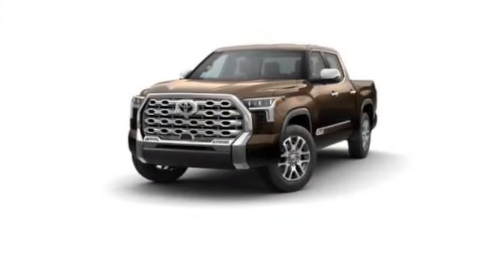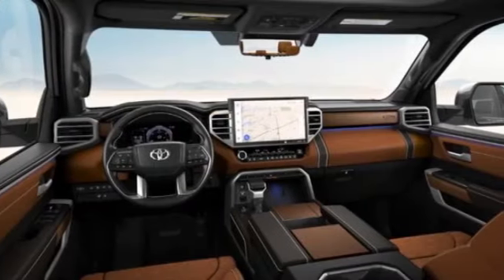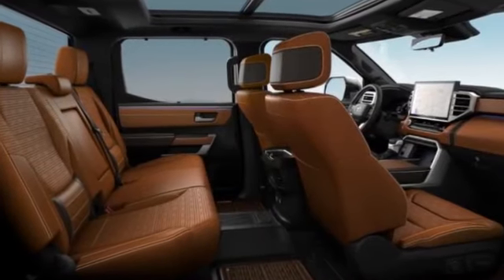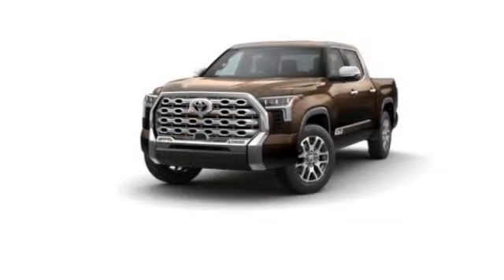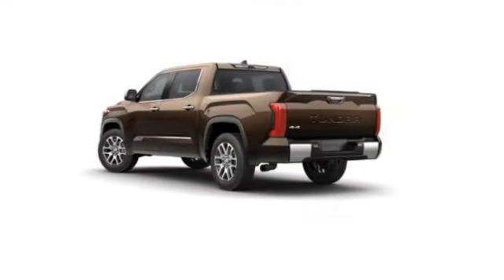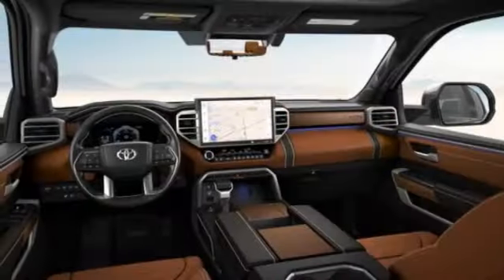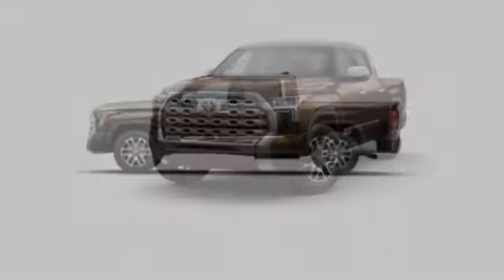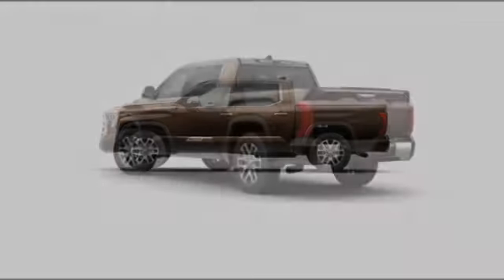2024 Toyota Tundra 4WD St. Louis Missouri 195646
2024 Toyota Tundra 4WD 1794 Edition

Weiss Toyota
11771 Tesson Ferry Rd.

Looking for the right truck? Today could be your lucky day. this 2024 Toyota Tundra 4WD could be yours.